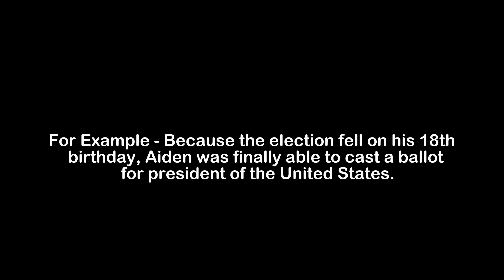What is the Meaning of Ballot | Ballot Meaning with Example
In this video, we have talked about the meaning of Ballot with an example of Ballot.

Meaning of Ballot - Ballot means a piece of paper or sheet on which a voter marks his or her choice

Example of Ballot - Because the election fell on his 18th birthday, Aiden was finally able to cast a ballot for president of the United States.

Queries solved with this video -

1) Ballot Meaning
2) What is the meaning of Ballot
3) Ballot meaning with example
4) Ballot definition with example
5) Ballot pronunciation
6) Meaning of Ballot in English
7) What does Ballot means?